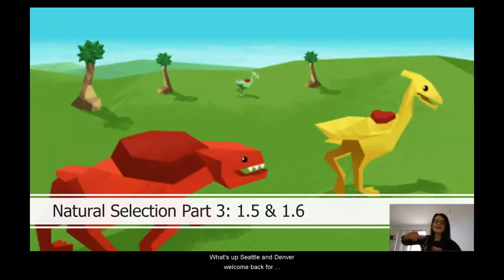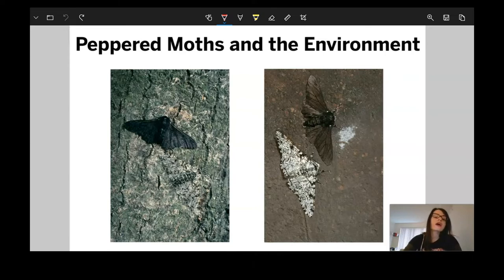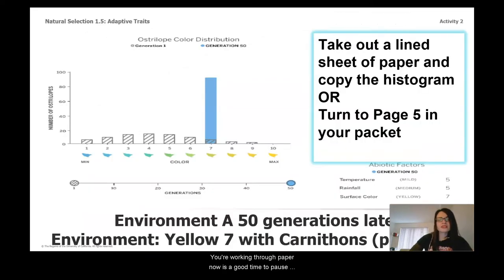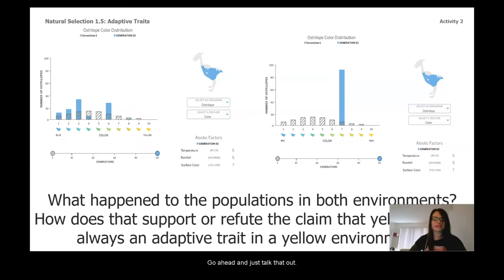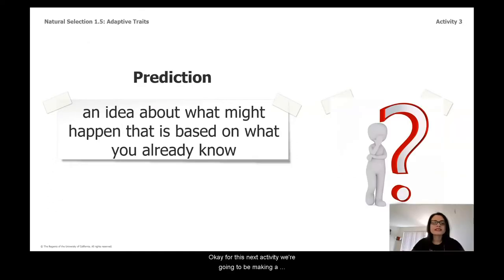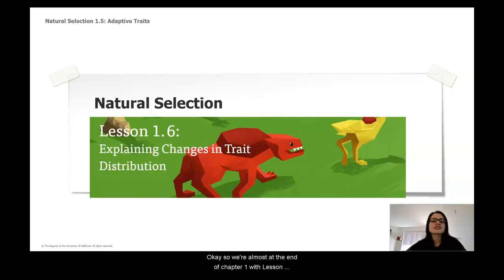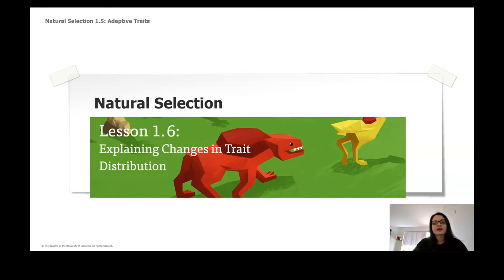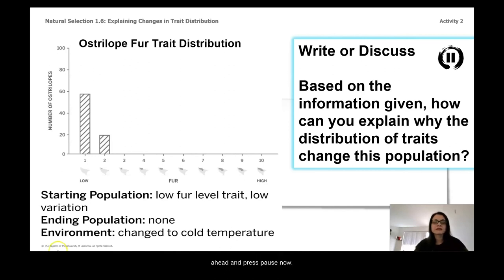Science, Grade 8, 4/7 - Lesson 5, Natural Selection